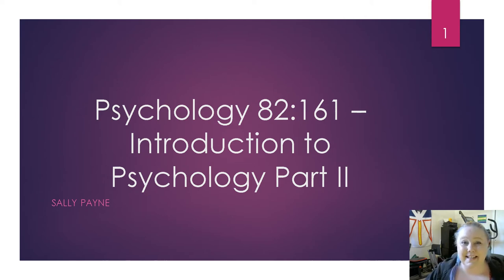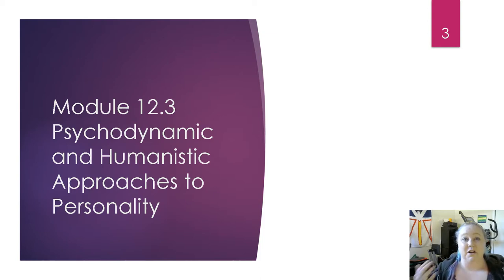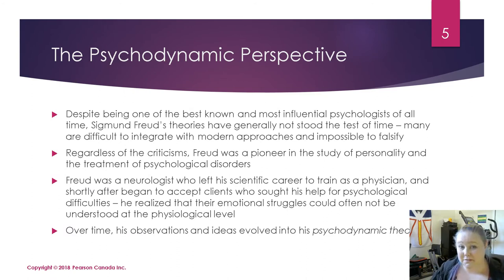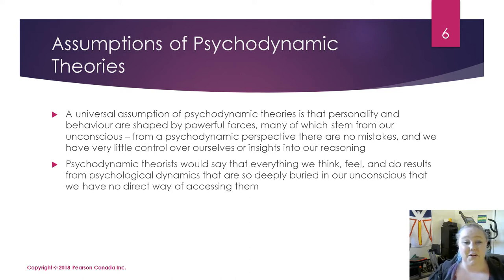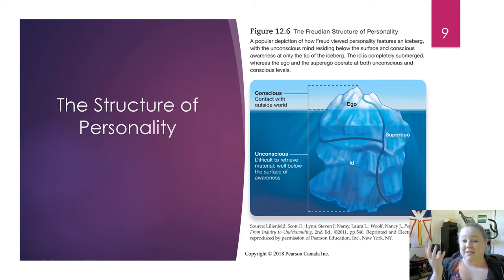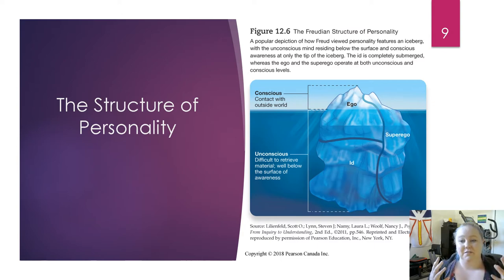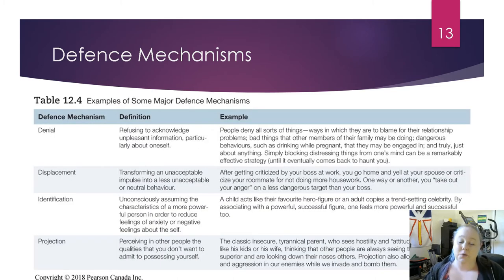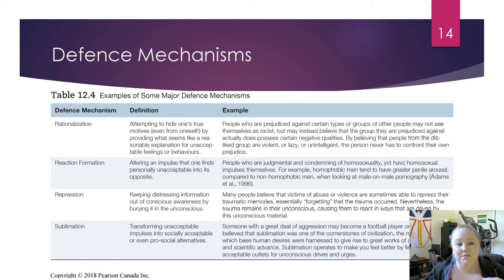Chapter 12: Personality (Module 3) - February 12th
A video lecture for Module 3 of Chapter 12 for my 82:161 class.